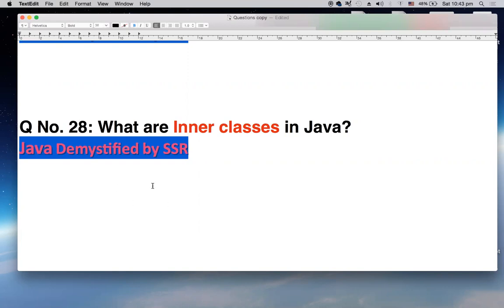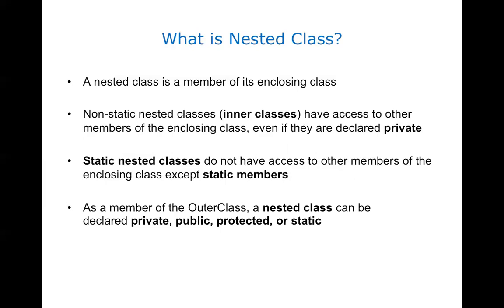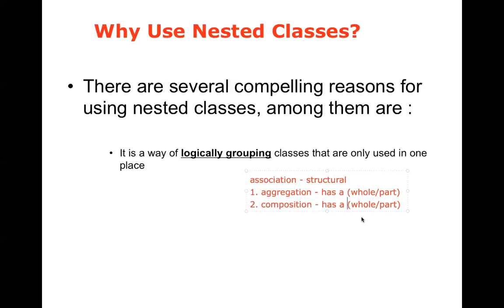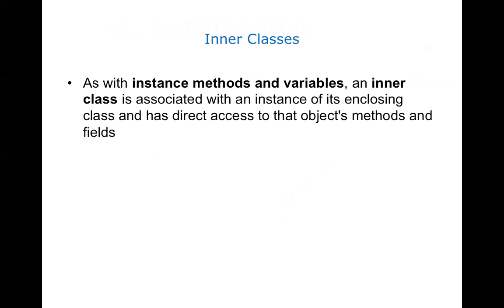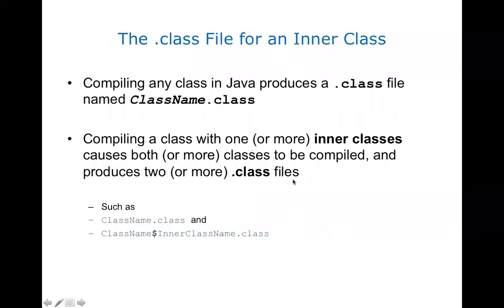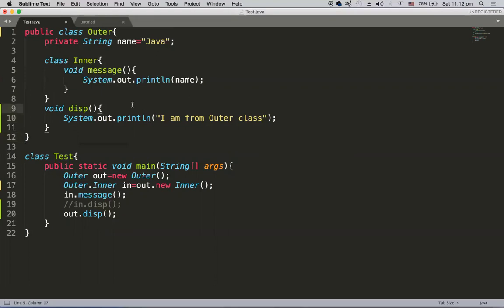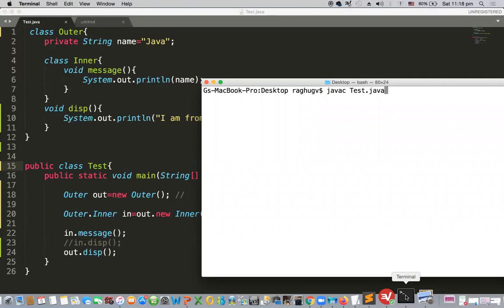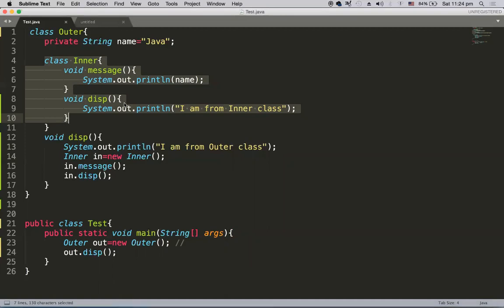What are Inner Classes in Java? Explain Nested classes!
What are Inner Classes in Java? Explain Nested classes! This question is detailed here with illustrations and sample programs. One will understand relationships such as association, aggregation, composition, etc., Also one will understand static nested classes, inner classes, local classes, etc.,